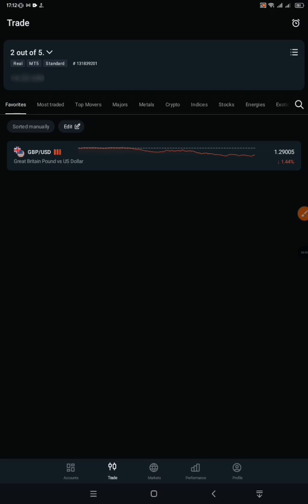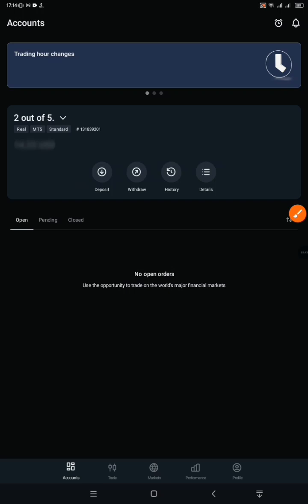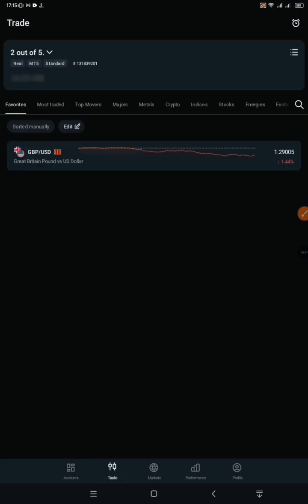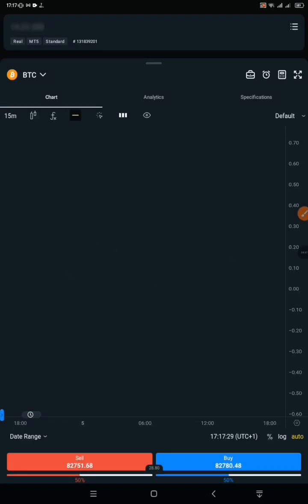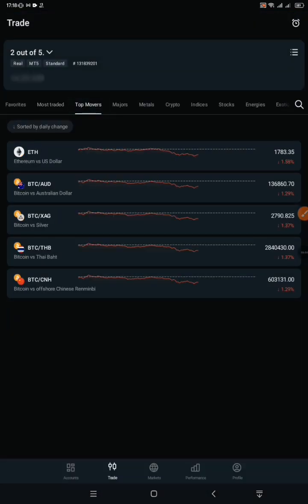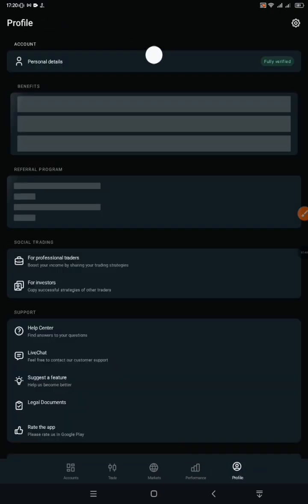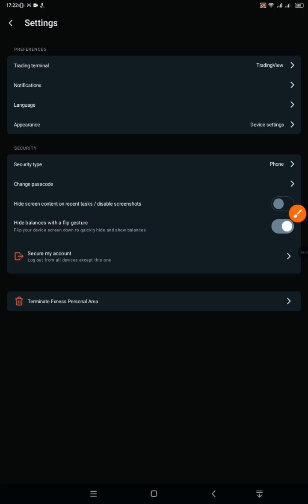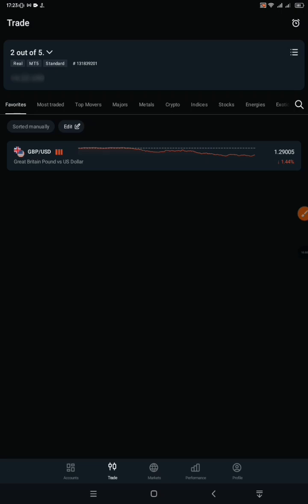Trading on the Exness mobile App [Full Tutorial, inbuilt TradingView]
OR USE PARTNER CODE WHILE REGISTERING: 0gpv736s4r

• You do not have time to take signals, just copy my cryptocurrency trades automatically on Bybit OR go to copytrading on Bybit and search for PipAr